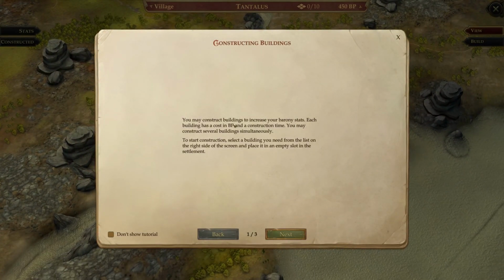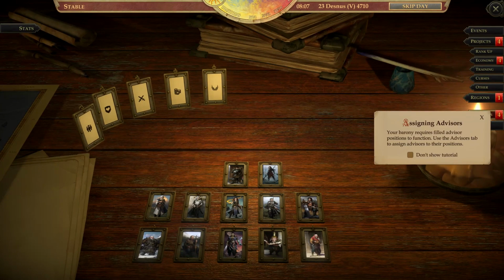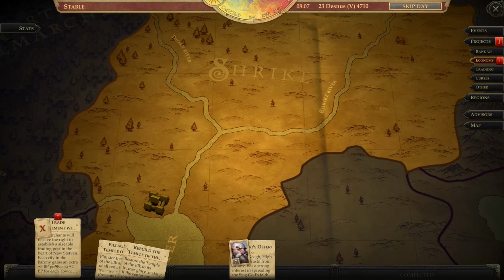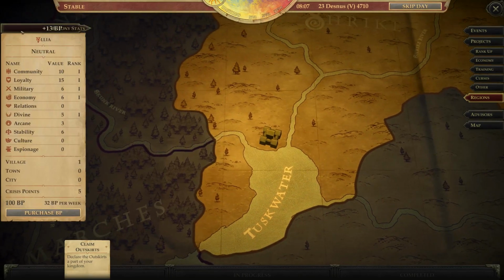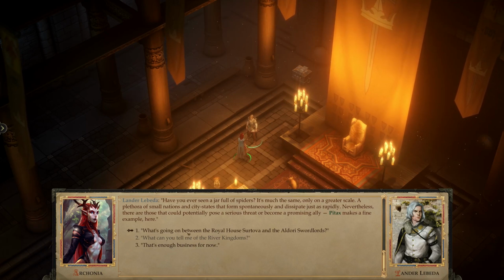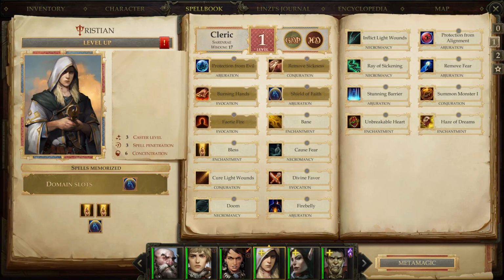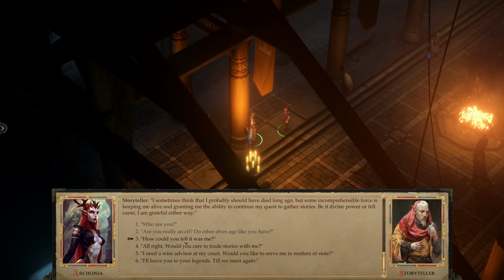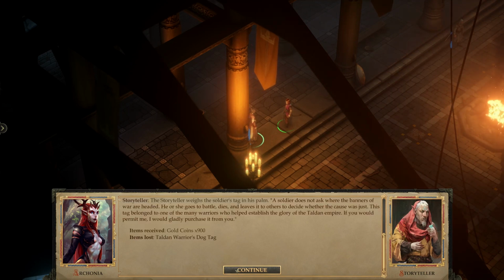Dragonfinder: Kingmaker Episode 14 part 1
We start building our town!